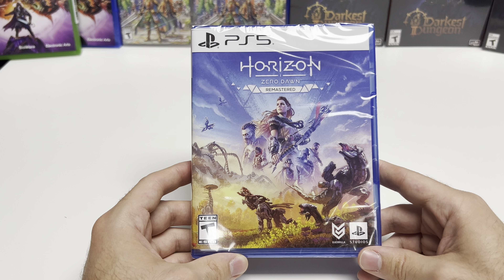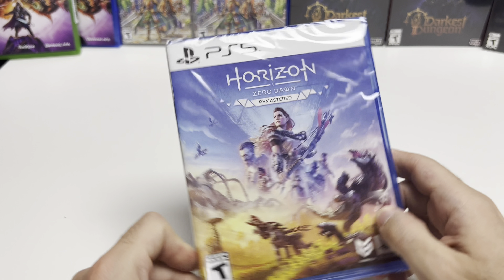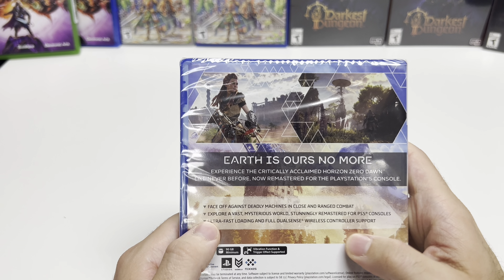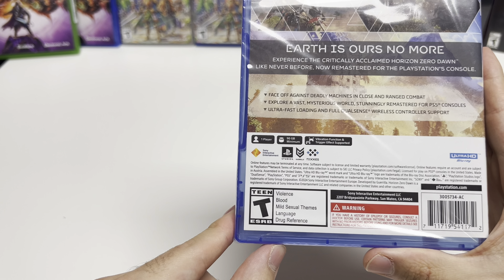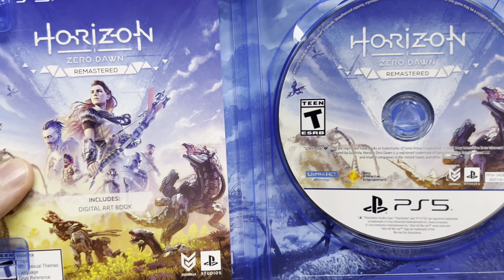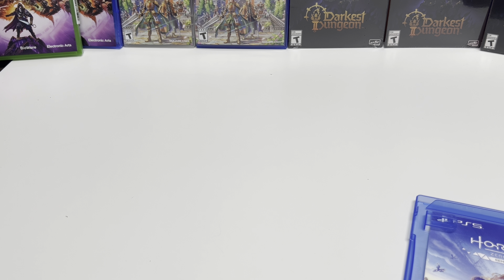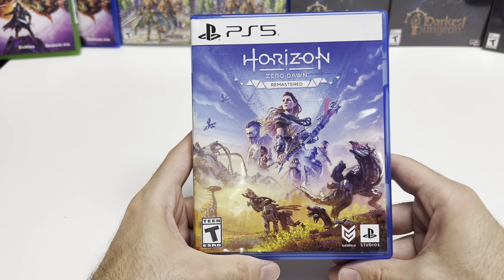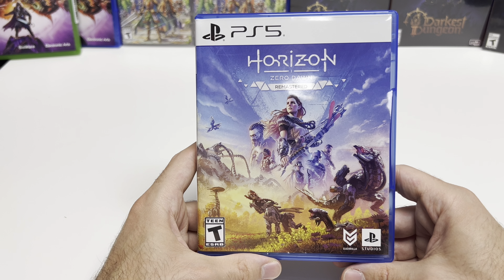Horizon Zero Dawn Remastered (PS5) Unboxing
Earth is ours no more.
Experience the critically acclaimed Horizon Zero Dawn™ with stunning new visuals and upgraded features.
In a far future where colossal machines roam and rule the Earth, pockets of humanity survive in unique tribes among the lush, overgrown ruins of our long-lost civilization.
Take up bow and spear as Aloy, a young machine hunter and outcast of her tribe, as she discovers her origins, the truth of this mysterious world, and her own destiny to save it from impending doom.
On her journey, Aloy will come across unique tribes, lively settlements, and compelling characters and companions.
But this open world is also teeming with wildlife and danger. Awe-inspiring yet deadly hostile machines patrol the majestic landscape, corrupted by an unknown force.
In combat, you will unleash devastating, tactical attacks utilizing an exciting arsenal of weapons against fearsome machines and nefarious rival factions.
Horizon Zero Dawn™ is a multi-award-winning action role-playing game and this Remastered Edition brings to life the beloved wilds of Aloy’s world in even higher fidelity with the power and potential of the PlayStation®5 console.

PlayStation®5 Features
• Breathtaking visuals with 4K and HDR support
• Near-instant load times with Ultra High-Speed SSD
• Fully immersive sound via PS5® Tempest 3D AudioTech1
• Feel every thrill with the DualSense® wireless controller’s adaptive triggers and haptic feedback